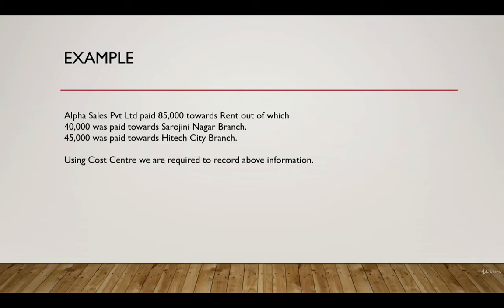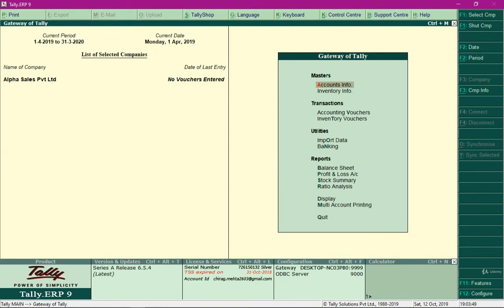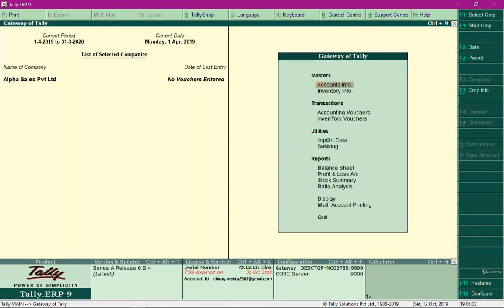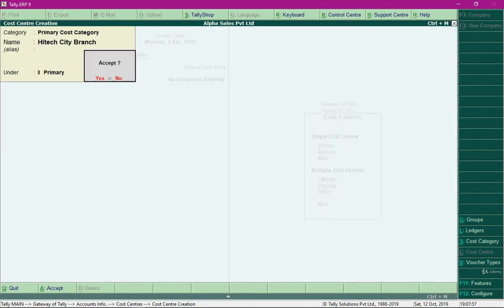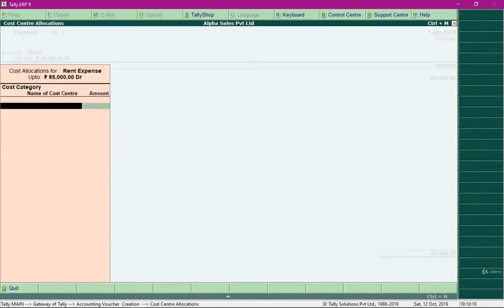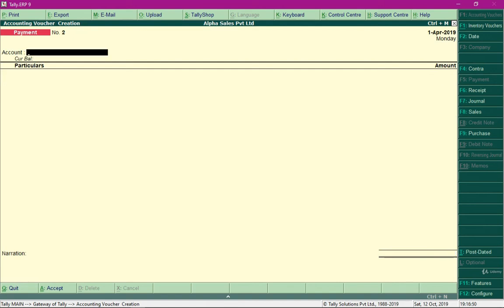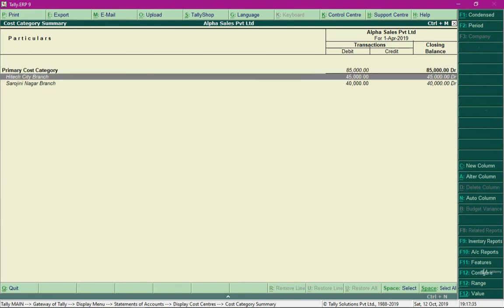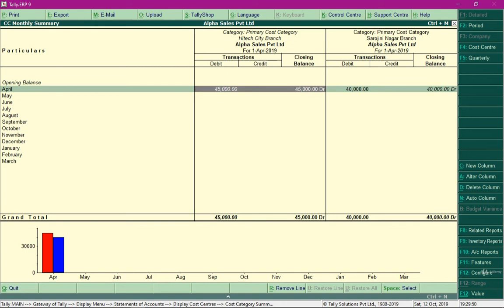Cost Centre in Tally - Example 1